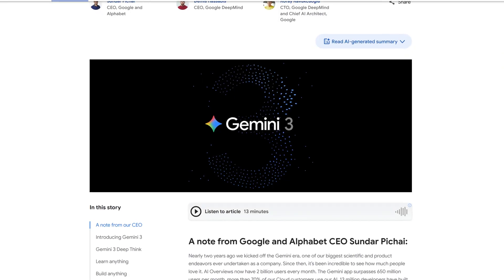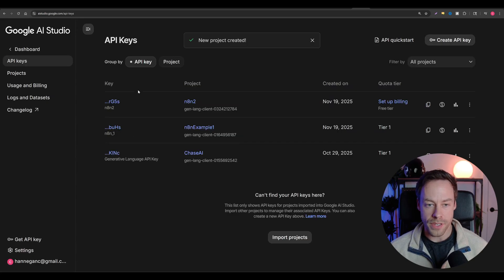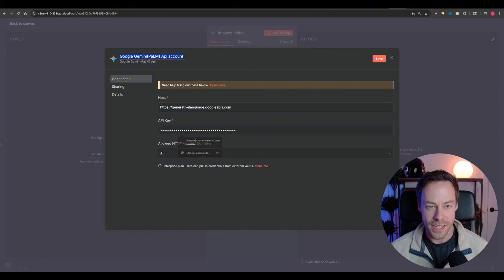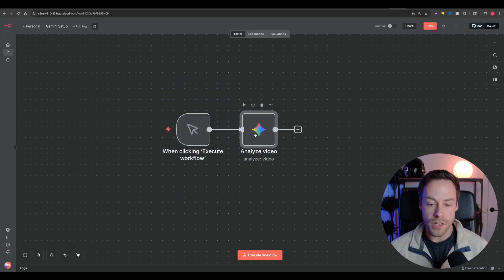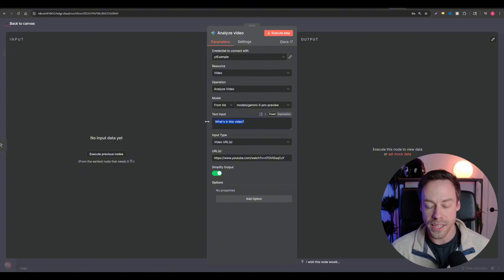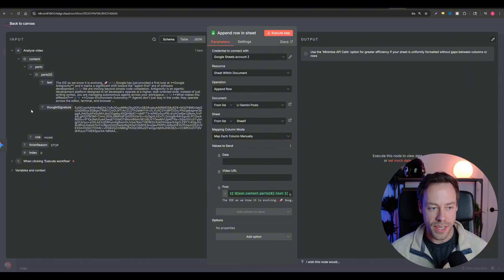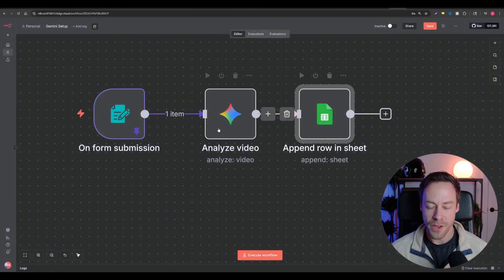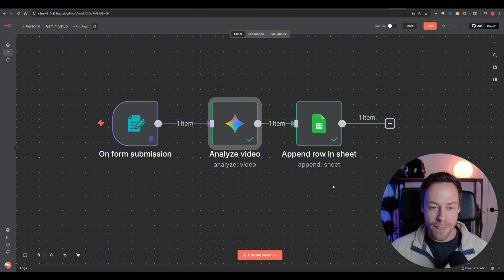Gemini 3 Is Here and Its Taking Over n8n (Complete Setup Guide)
Gemini 3, the strongest AI model ever, just dropped, and its time to start integrating it into our n8n workflows.

In this video, I will walk you through step by step how to connect Gemini 3 to your n8n instance, and demo its power with a quick automation that analyzes YouTube videos and turns them into LinkedIn posts.

TIMESTAMPS:
0:00 Intro
0:19 API Key
1:56 Connecting to n8n
3:01 Gemini Demo
8:32 Resources